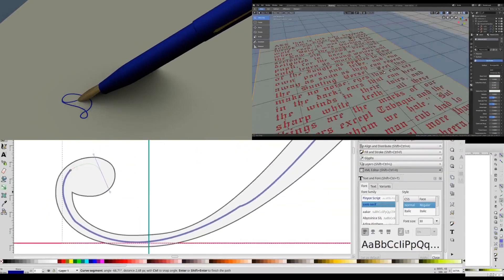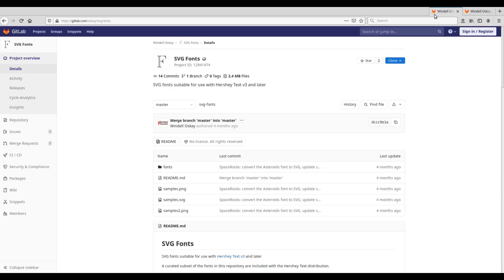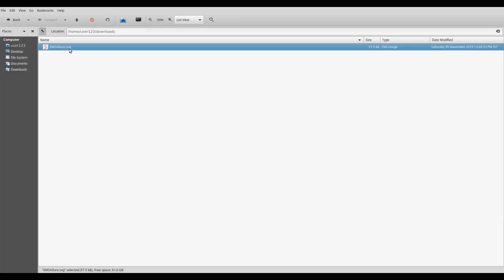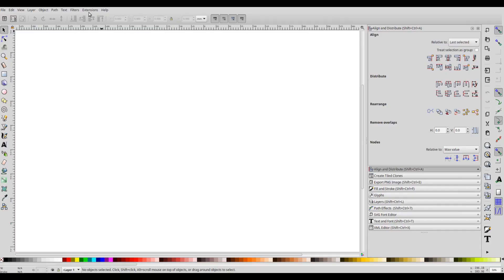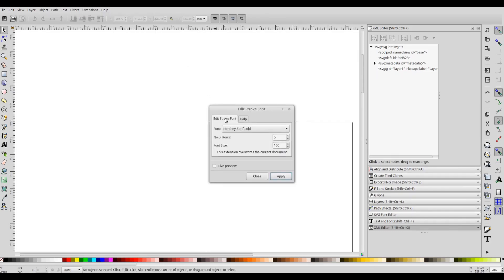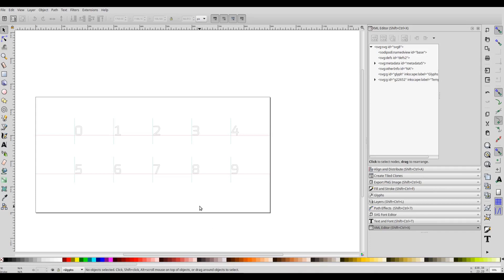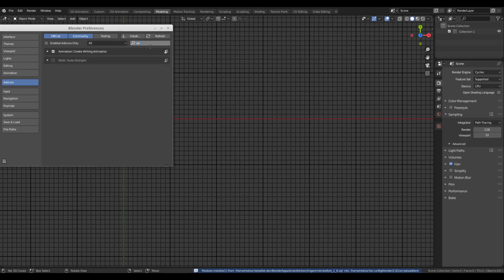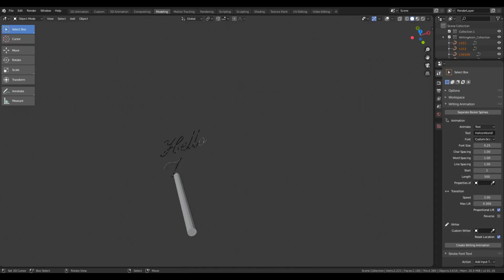Stroke Font Update | Blender 2.8x Add-on | Inkscape Extension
The stroke fonts are now stored in generic SVG format.
So you can use fonts supporting this format with the custom stroke font add-ons / extensions and use your custom fonts in other applications.